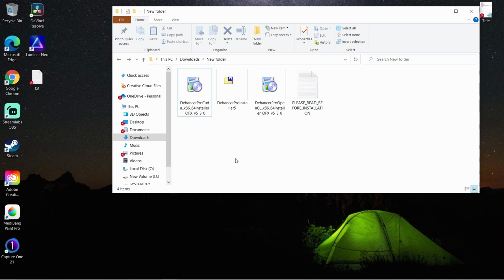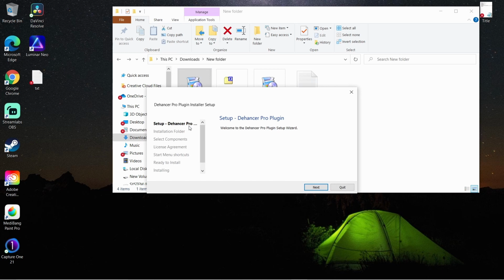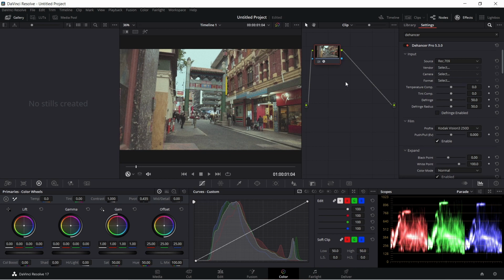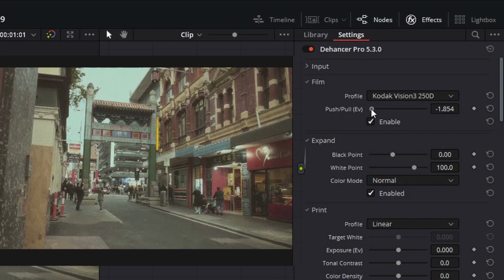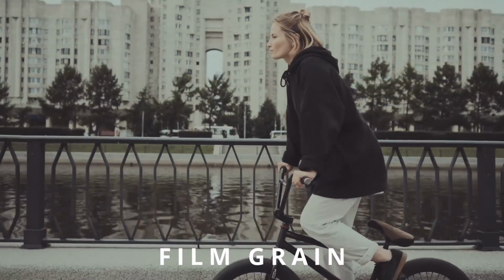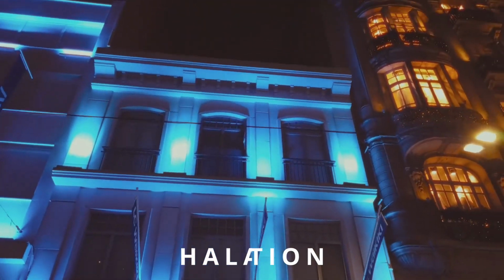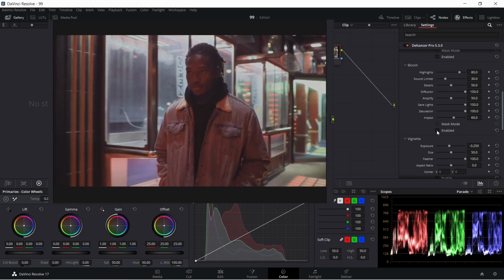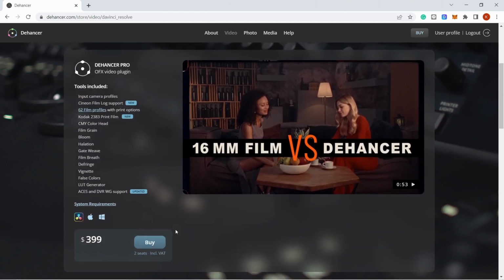Dehancer - Advanced Film Emulation Plugin For Davinci Resolve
In this video, we're going to take a look at Dehancer Pro, a film emulation plugin for Davinci Resolve. I'm going to show you how to use it, and how each of dehancer's effects works, also how they look when they're combined together to give you a better idea of what Dehancer is capable of before you buy it.

Video Source:
- Video by Pat Whelen from Pexels: